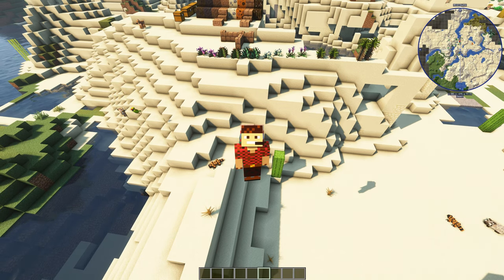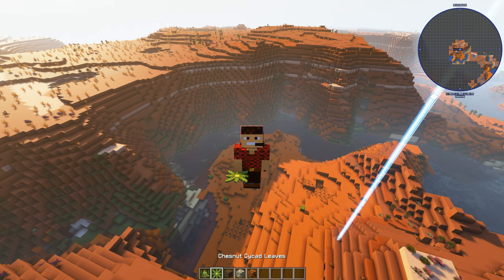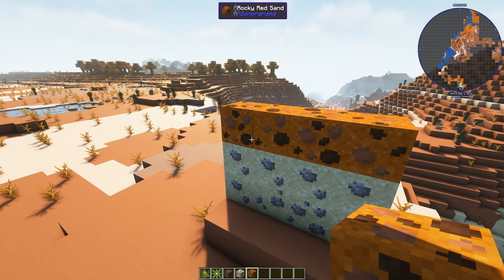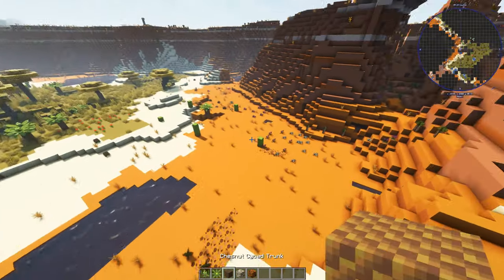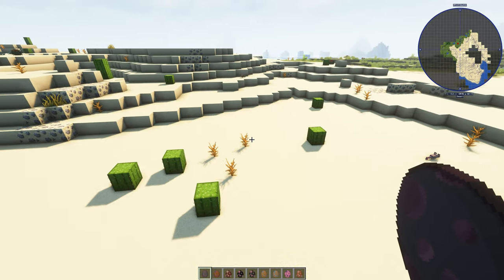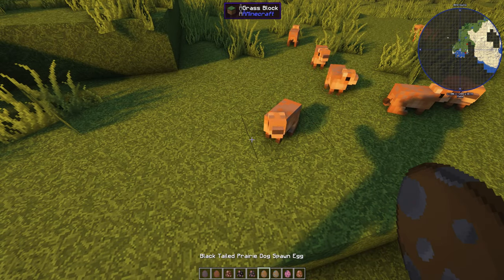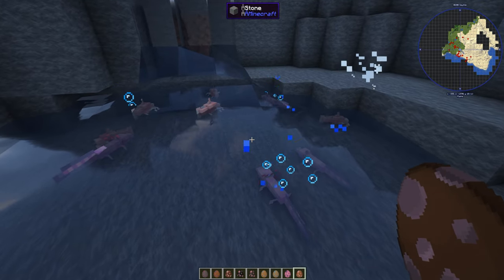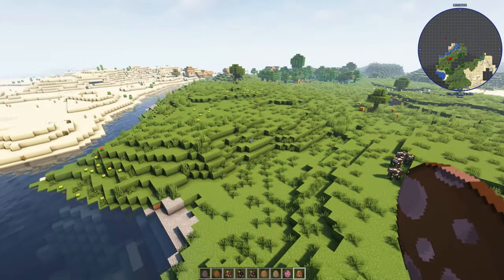Sonorama Mod v0.9.1 Animal Showcase Desert Animals JAVA 1.16.5 Minecraft Animals Ep223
In Minecraft Animals Episode 223 We Showcase the new update in RedKoopa's Sonorama Desert Animal Mod A 1.16.5 Animal Mod.

Welcome to Sonorama. A mod that adds animals from Aridoamerica (specifically Sonoran, Mojave & Chihuahuan Deserts) to minecraft!

This is a 1.16.5 mod meant for builders who love nature. I don't plan to make this mod entirely surival friendly (meaning no item drops or useful features) for animals. They do spawn naturally as well as some of the new plants and blocks.

Made by RedKoopa, Evirapo and Coda!
New Animals in v0.91
New:
-REMODEL FOR MEXICAN FREE TAILED BAT!
-Added Gray Mouse Opossum
-Added Mexican Mouse Opossum
-Added Desert Pack-rat
-Added Striped Skunk
-Added Spotted Skunk
-Added Black tailed Prairie Dog
-Added California Ground Squirrel
-Added Chesnut Cycad plant! (plus trunk, leaves and sapling)

New Animals in v0.88
-Added Desert Cardinal
-Added Phainopepla Cardinal
-Added Curve-billed Thrasher
-Added Cactus Wren
-Added Red-faced Warbler
-Added Painted Bunting
-Added California Scrub Jay
-Added Steller's Jay
-Added Green Jay
-Added Pinyon Jay
-Added Black-throated Magpie-Jay
-Added Black-billed Magpie
-Added Yellow-billed Magpie
-Added Maroon-fronted Parrot
-Added Thick-billed Parrot

New Animals in v0.86
Added:
-Gray Fox
-Black Pheobe
-Great Kiskadee
-Yellow-eyed ensatina
-Yellow-blotched ensatina
-Monterey ensatina
-Large-blotched ensatina

Animals Currently In-game:

Mammals:
-White Nosed Coatimundi
-Bobcat
-Desert Pronghorn
-American Badger
-Virginia Opossum (With North Mexican, Texas, Luecistic and regular variants)
-Four Eyed Opossum (With Black, Gray and Brown variants)
-Coyote (With Texas, Durango, San Pedro Martir, and Mearn's variants)
-Jaguarundi (With Black, Gray and Ginger variants)
-Ringtail
-Mexican Free Tailed Bat
-Yellow Bellied Marmot
-American Beaver
-Black Footed Ferret
-Nelson's Antelope Squirrel
-Long-Tailed Weasel

Birds:
-Elegant Trogon
-Eared Quetzal
-Montezuma Quail

Reptiles:
-Eastern Collared Lizard
-Desert Collared Lizard
-Western Hognose Snake
-Mexican Vine Snake
-Gila Monster
-Spiny Lizards ( White Sands, Western Fence, Granite Spiny, and Desert Spiny, Nobel Spiny, Blue Spotted, Minor Spiny and Prairie Fence Lizard.)
-Cape Spiny-tailed Iguana

Fish:
-Desert Pupfish
-Death Valley Pupfish
-Devil's Hole Pupfish
-Gila Chub
-Alligator Gar
-Shortfin Molly
-Cave Shortfin Molly

Inverts:
-San Diego Fairy Shrimp
-Triops
-Desert Ironclad Beetle
-Velvet Ant

In This episode we are using the following Mods:
Sonorama_V0.8.8
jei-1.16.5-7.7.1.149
AmbientSounds_v3.1.9_mc1.16.5
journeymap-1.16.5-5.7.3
worldedit-mod-7.2.5-dist
torohealth-1.16.4-forge-4
Hwyla-forge-1.10.11-B78_1.16.2

OptiFine_1.16.5_HD_U_G7

Processor: AMD RYZEN 5900X
Graphics Card: MSI RTX 4090 Ventus OC 24Gig
CPU Cooler: Cooler Master Hyper 212 RGB Black Edition Cooling System
Ram: Patriot Viper Steel 64GB RGB DDR4 (2 x 32GB) 3600MHz Kit